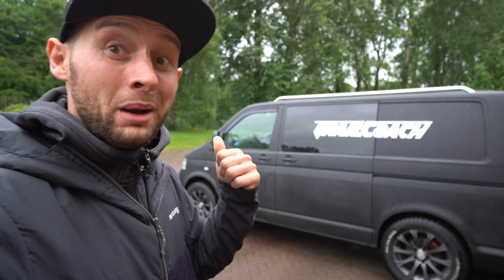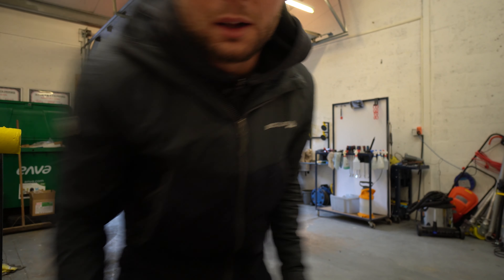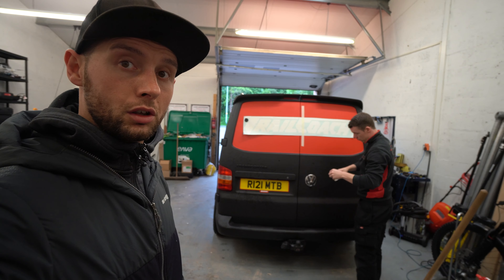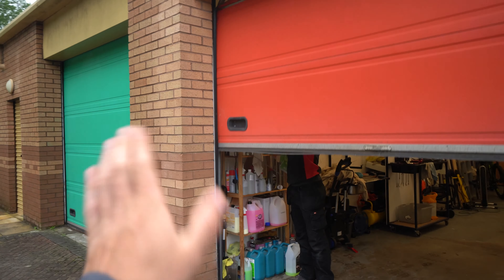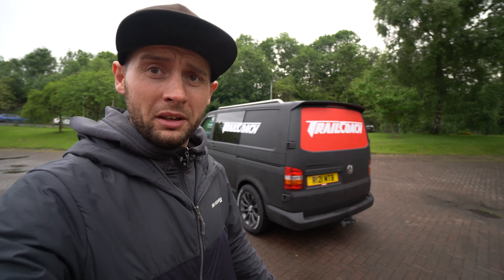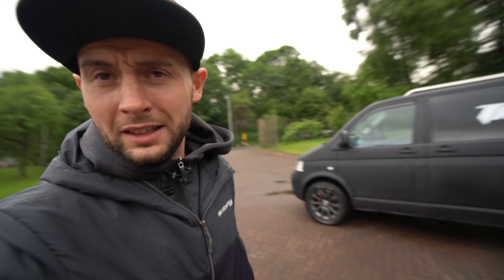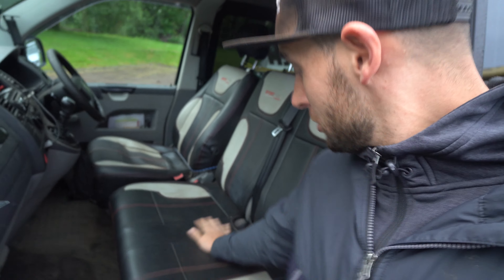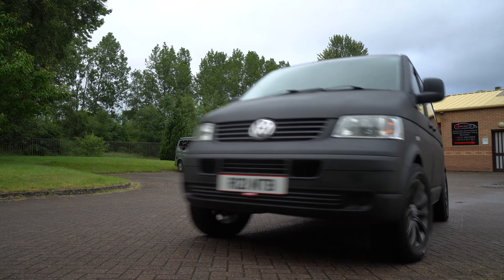WE RAPTOR'D THE VAN! 💥 VW Transporter T5 gets a makeover! 🖤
Believe it or not, this is the same standard van! We've painted it matt textured black with U-POL RAPTOR bed liner paint, made some custom number plates, added vinyl TRAILCOACH logos and massive chunky all-terrain tyres call GENERAL GRABBERs to complete the overhaul.